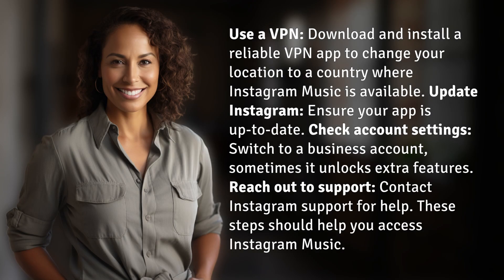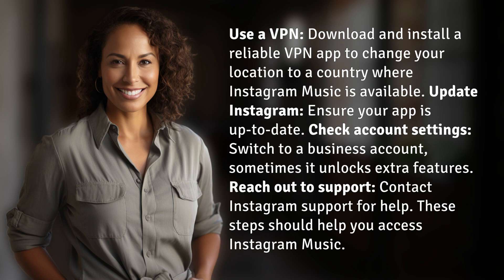What to do if Instagram Music isn't available in your region?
Unlock Instagram Music in Your Region with These Simple Steps 👉 Instagram Music Unlock 👉 Learn how to access Instagram Music in your region by using a VPN, updating your app, checking account settings, and reaching out to support. Follow these steps to enjoy the full Instagram experience!

Laura S. Harris (2024, July 9.) What to do if Instagram Music isn't available in your region?
    🌐 AskAbout.video